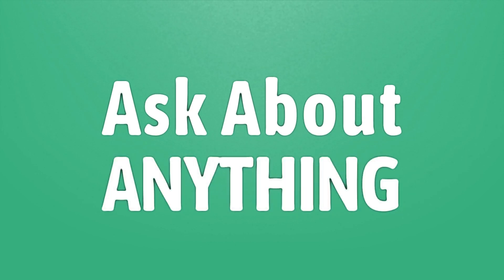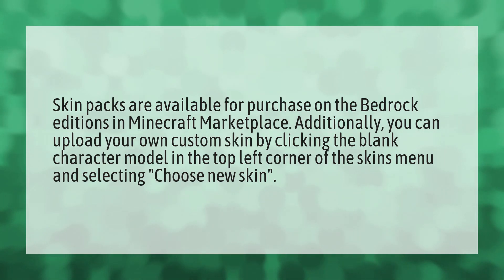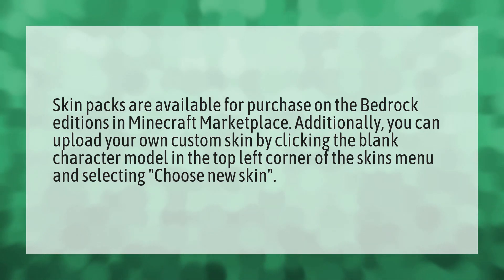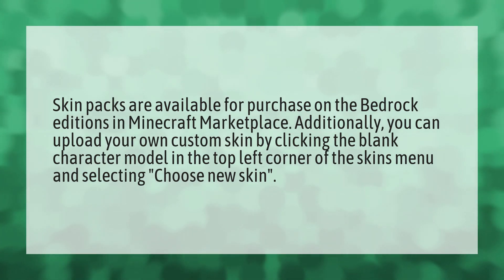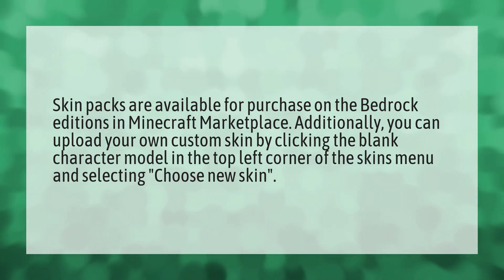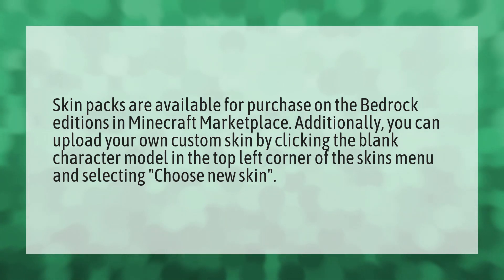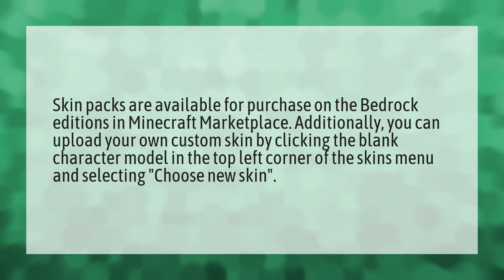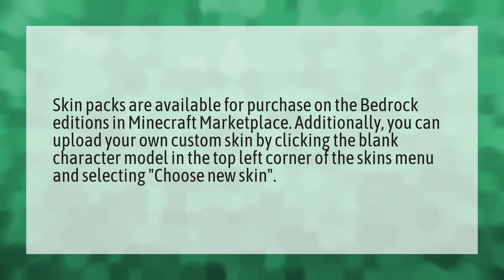How do I change my bedrock skin?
Dream Minecraft • How do I change my bedrock skin?